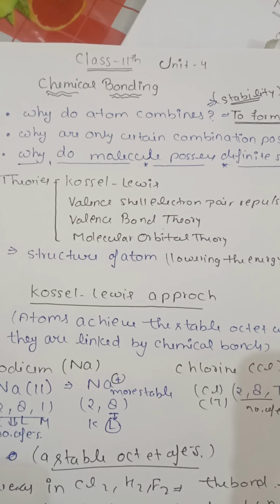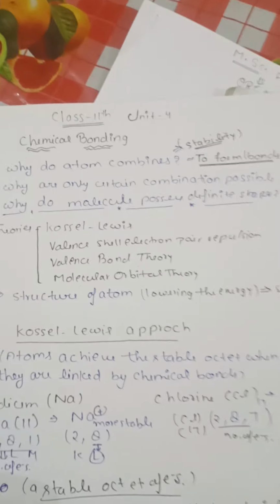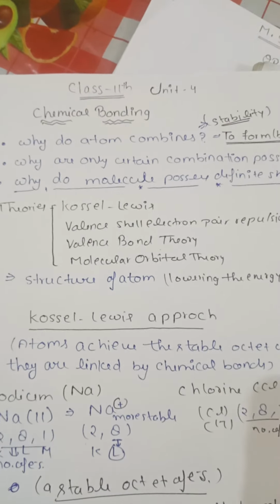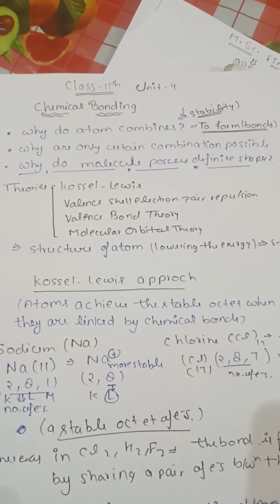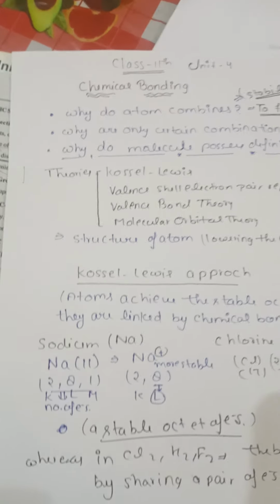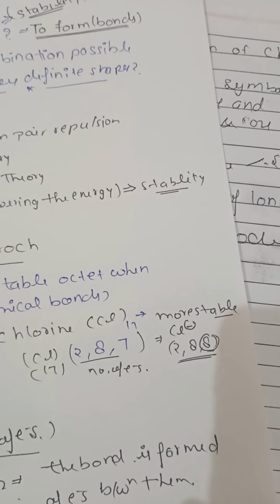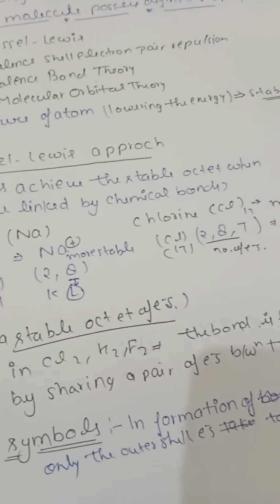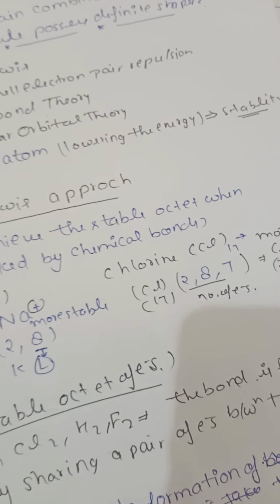January 24, 2022